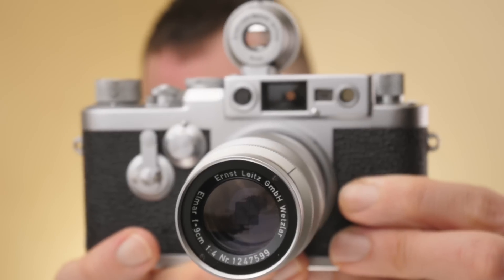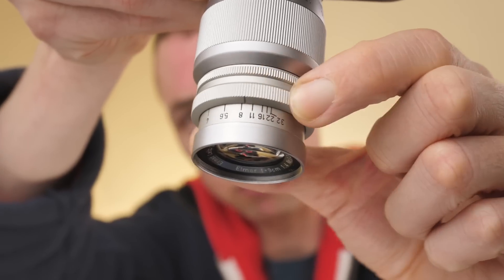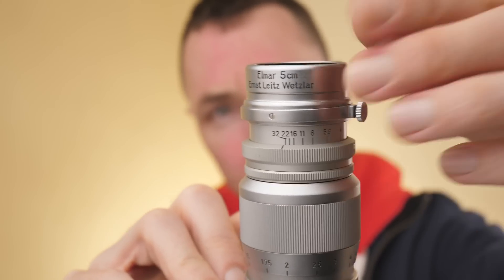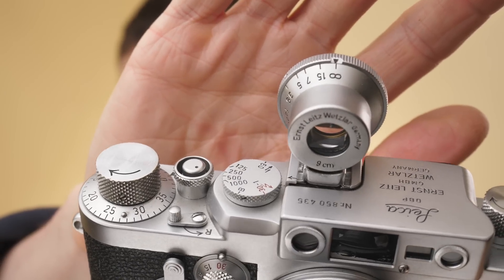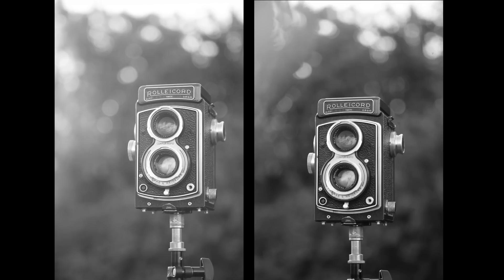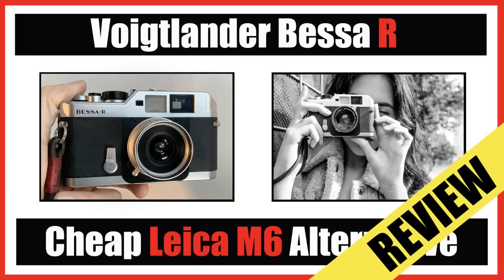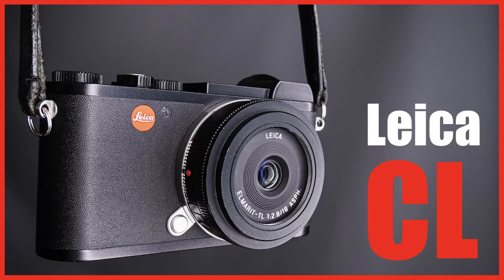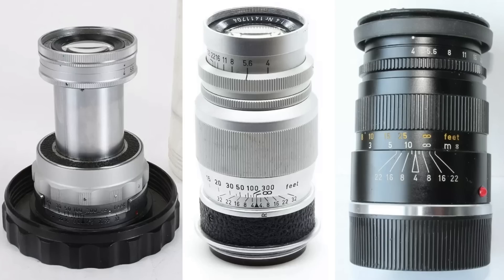🔴 Budget Leica Lens! Leica Elmar 90mm f4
S2 E8) Leica 90mm f4 Review (aka 9cm*)(LTM or Leica M) Cheap Leica lens for Leica iii + Digital

Leica 90mm review - the Leica Elmar 9cm f4 LTM lens (but the Leica Elmar 90mm f4 M mount version is also available*) Using the lens on a Leica iiig camera (Barnack Leica) + Leica CL and Leica M240 for digital test photos.  Leica 90mm viewfinder (parallax corrected is also featured).  Video covers lens specs, price and 90mm portraits / landscape examples. Cheap Leica lens that is sharp enough to use wide open.

Leica 90mm Elmar - (US) (UK)

LTM adapter: (US) (Amazon) / UK) (Amazon)